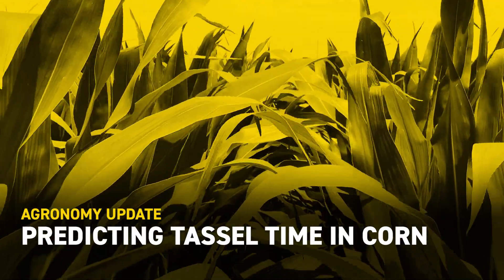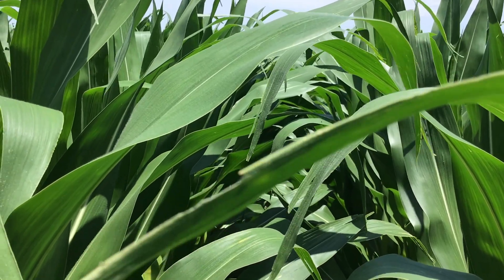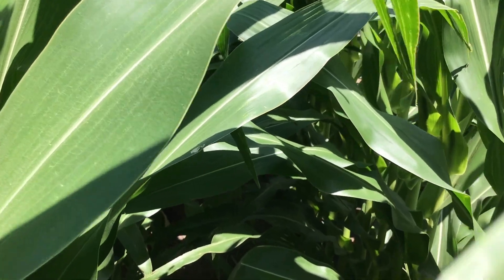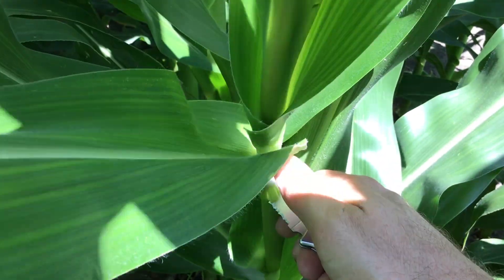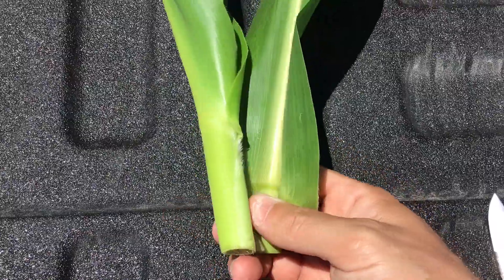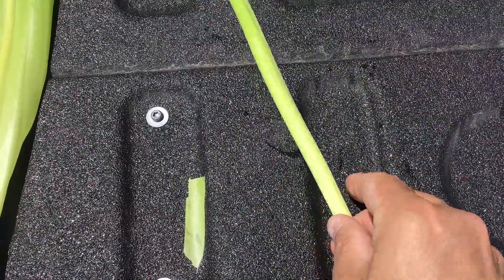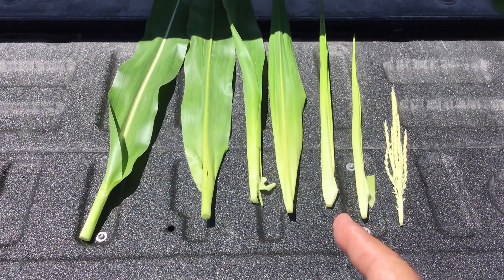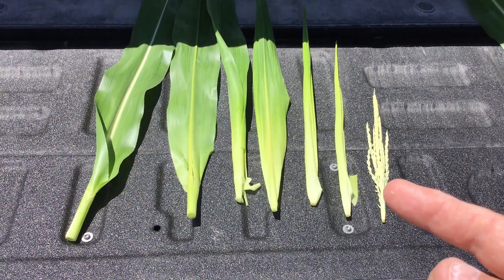Predicting Tassel Time in Corn | Beck's Agronomy Update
In this Agronomy Update, Field Agronomist Chad Kalaher demonstrates how you can determine when your corn fields will begin tasseling so you can better schedule important management decisions.